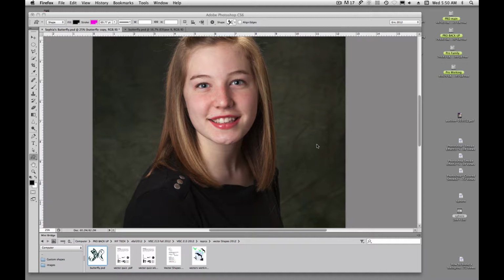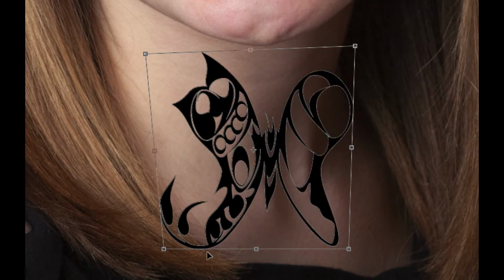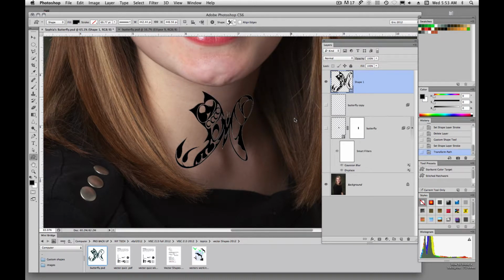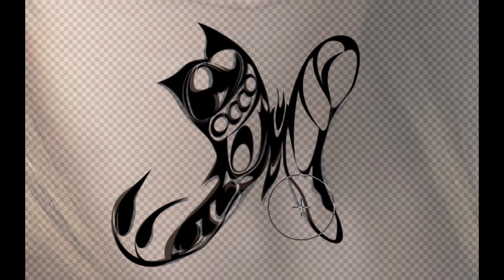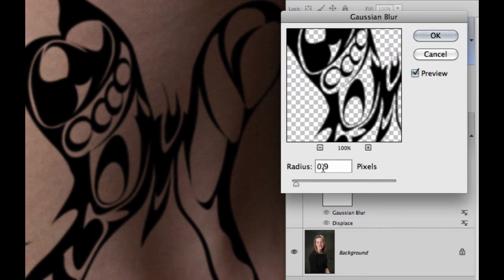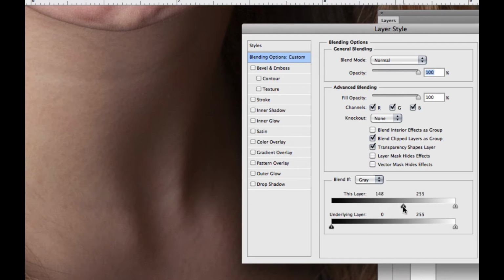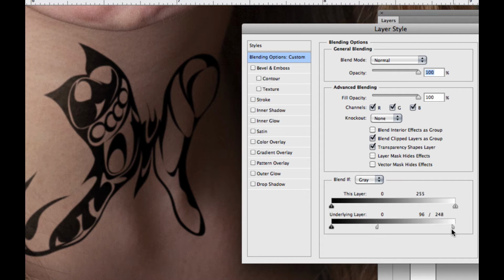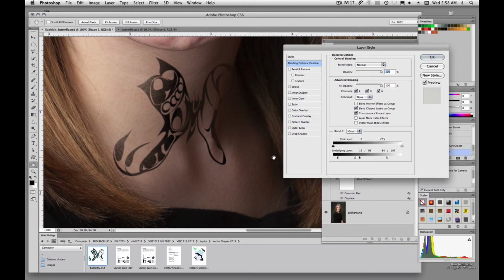Sophia's Tattoo HD | Photoshop | Eric Lindley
In this video tutorial I will attempt to give my daughter a safe tattoo which I can live with.  We will discuss how to warp the tattoo to fit.  We will liquify the tattoo to match the contours of her throat area a little better.  Finally we will blend the tattoo into her skin.

Did you know you can change the blur radius by using your arrow keys?